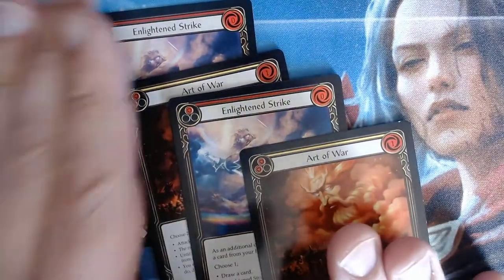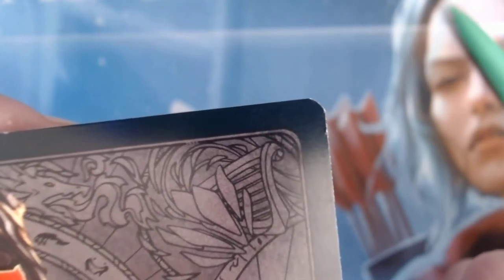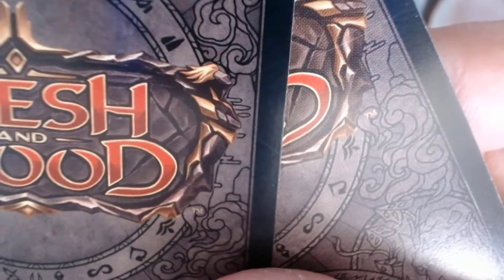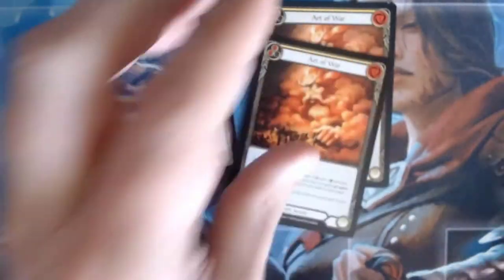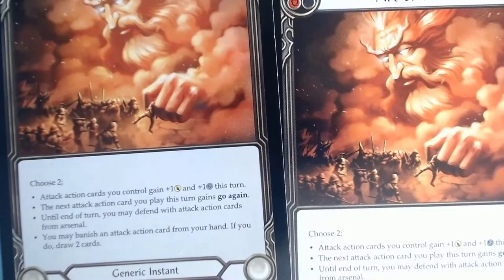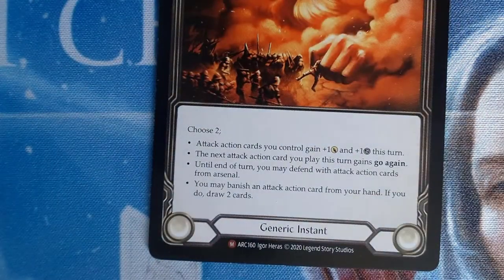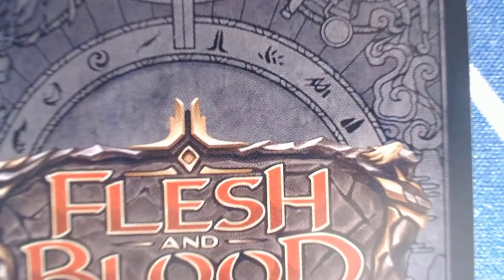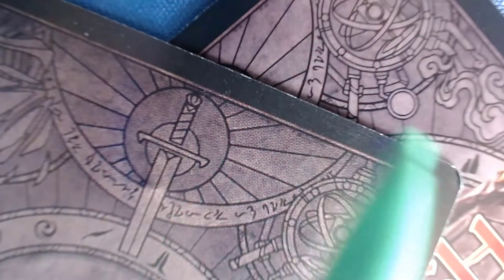I got some FAB counterfeits! How to tell a Flesh and Blood fake without special equipment.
In an effort to create awareness over Flesh and Blood fakes being introduced into the wild, I was sent a few cards so I could look over them in detail and share with you what I found. Here are my findings and tips on how you can spot a counterfeit card without even needing it in front of you. Because let's face it, you might not always have a jeweler's loupe and miniature scale handy...

0:00 - Introduction
0:44 - Editing Joe complains about technology
3:03 - Beer for the Day
4:56 - Can you find the fakes?
7:07 - Why pictures are deceptive
7:42 - The Jeweler's Loupe
10:04 - The difference between created and copied
12:09 - Let's play the game again
13:07 - The clearest sign to me
14:34 - Finding other inconsistencies
15:40 - Spot the fake E-Strike!
17:02 - The sharper the...not...better.
17:58 - The print quality itself
19:49 - Recapping and talking about the feel